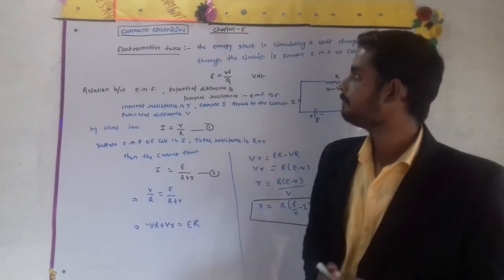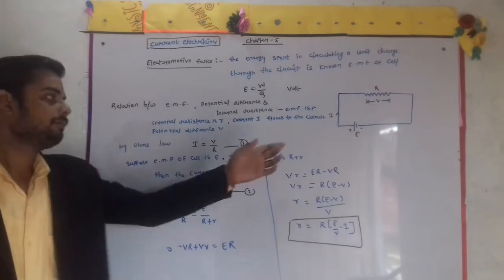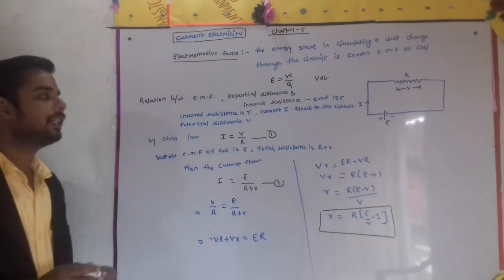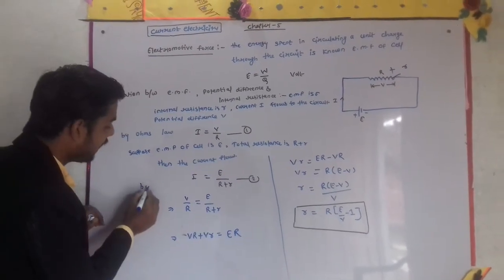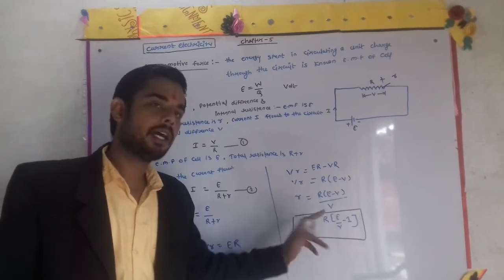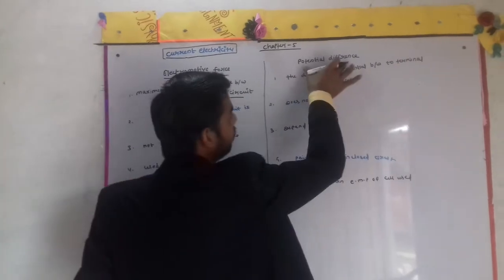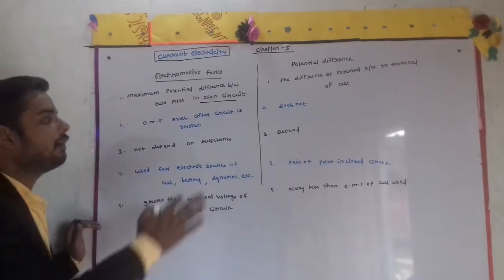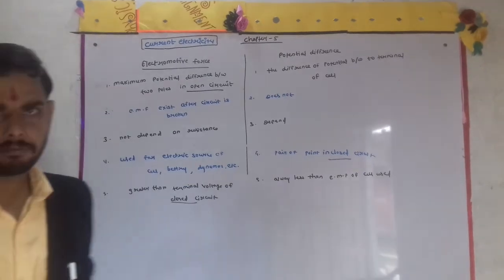15 August 2020